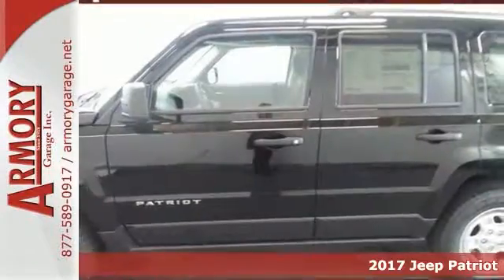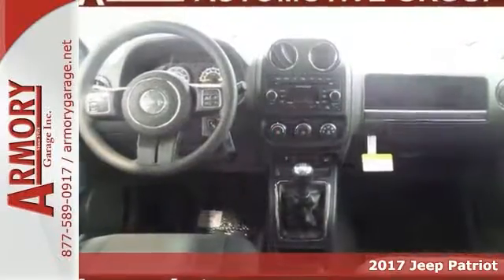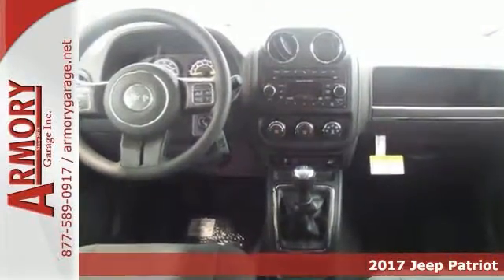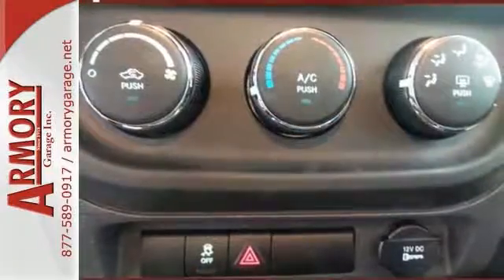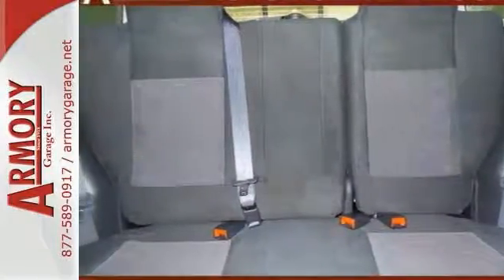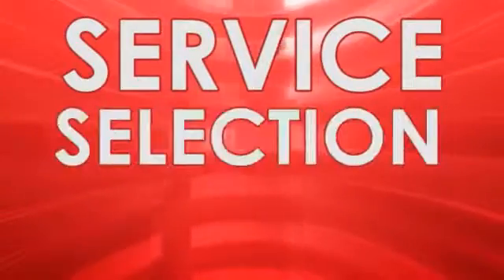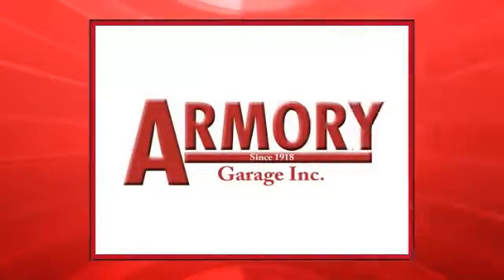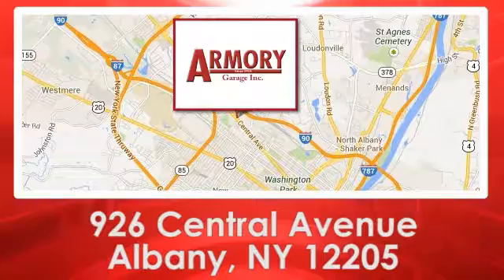New 2017 Jeep Patriot Albany NY Roessleville, NY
Year: 2017
Make: Jeep
Model: Patriot
Trim: Sport
Engine: 4 Cyl. 2.0 L
Transmission: Manual
Color: Black Clearcoat
Interior: Dark Slate Gray
Stock #: 57506J
VIN: 1C4NJPBA3HD101927
One at this price, VIN 1C4NJPBA3HD101927 only. You won't want to miss this excellent value! You'll appreciate its safety and technology features! The following features are included: front fog lights, a roof rack, and much more. It features a standard transmission, front-wheel drive, and a 2 liter 4 cylinder engine. Our experienced sales staff is eager to share its knowledge and enthusiasm with you. They'll work with you to find the right vehicle at a price you can afford. We are here to help you.Plus taxes, title, & reg. Prior Orders Excluded. All advertised vehicles available at time of ad placement. Images and options shown are examples, only, and may not reflect exact vehicle color, trim, options or other specifications. Must print out advertised Internet Price and/or E-Price and present it at the time of purchase (date and time of original signed Purchase Agreement) to receive advertised web price and discount. Advertised prices may be affected by Trade-In Credit. A Manufacturer advertised below market interest rates are offered through Chrysler Capital. A The dealership will gladly submit your credit application upon your request.

Address:
926 Central Avenue